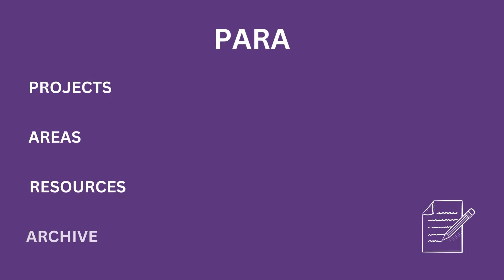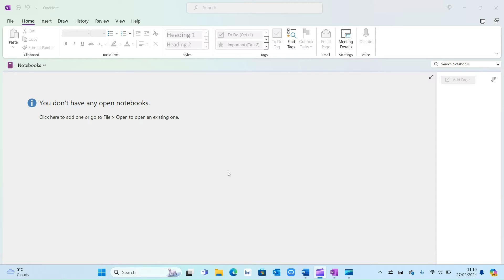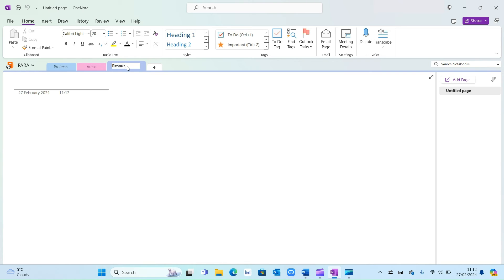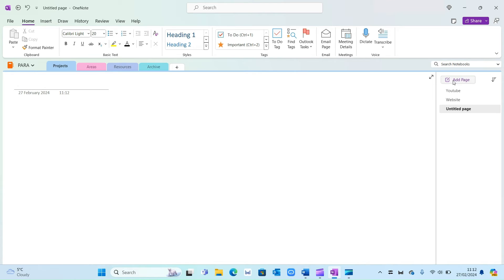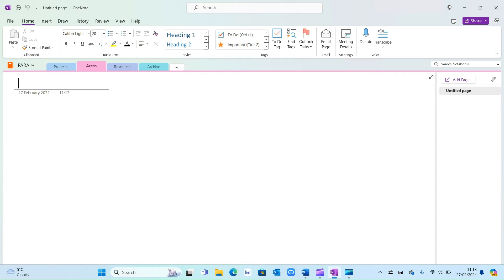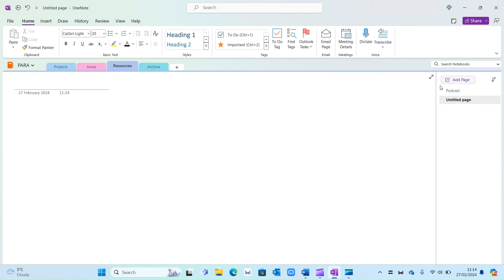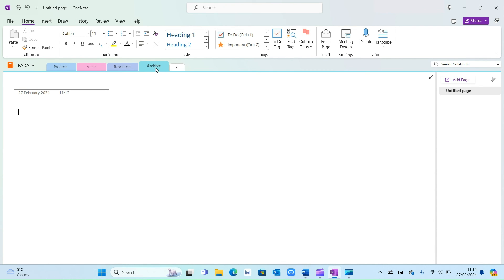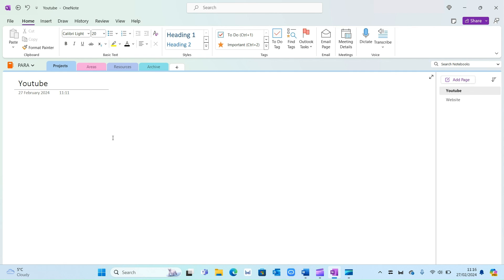PARA System in One Note - 10x Your Productivity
The PARA system stands for: Projects, Areas, Resources, Archive. Learn how use this system within OneNote and organise your life like a pro!